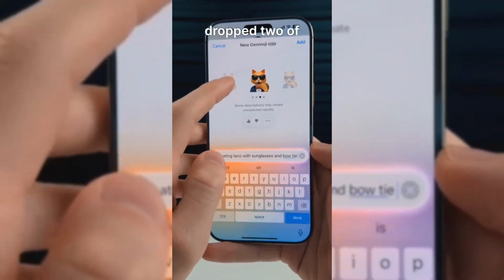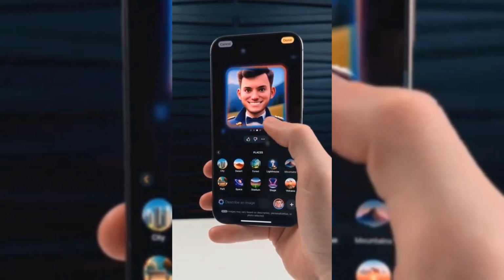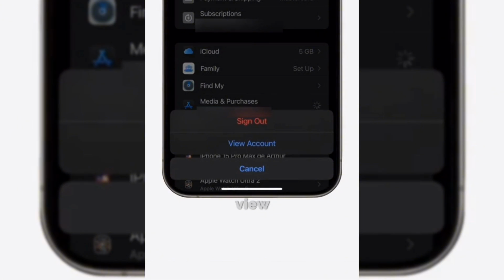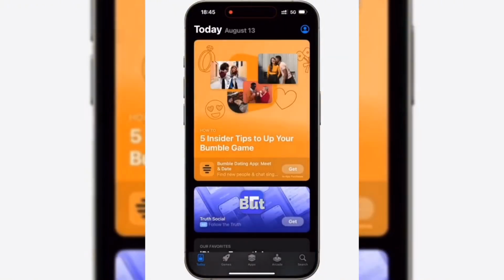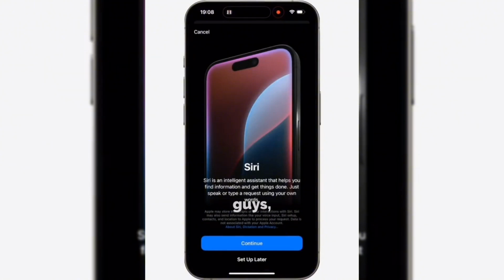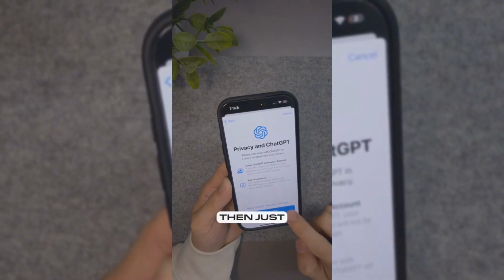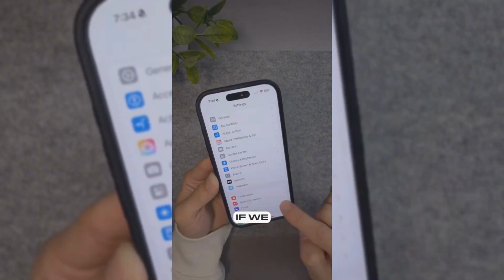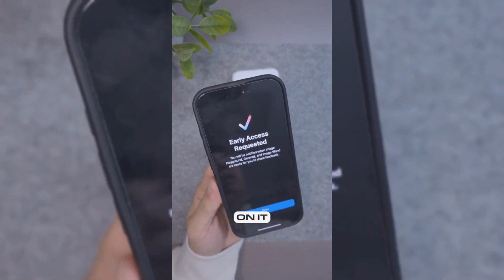Annoying Apple Intelligence Feature on iOS 18.1.